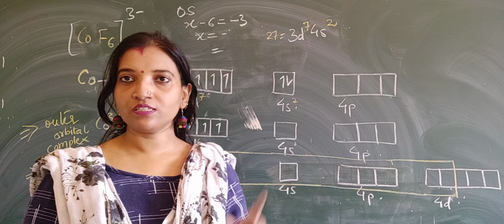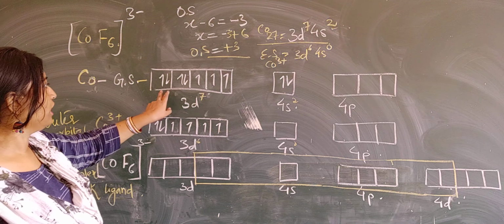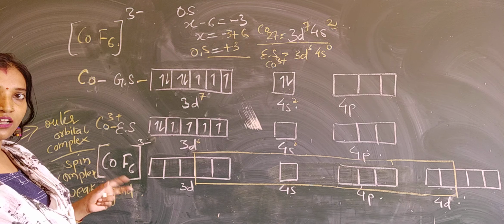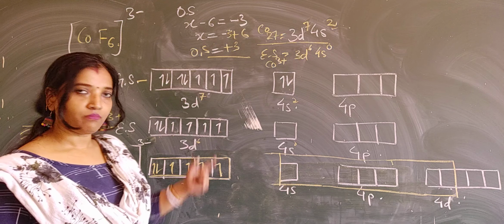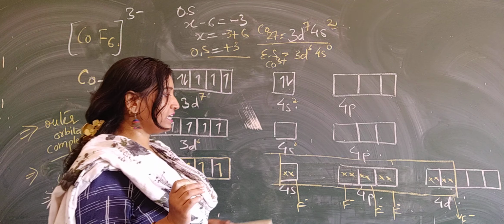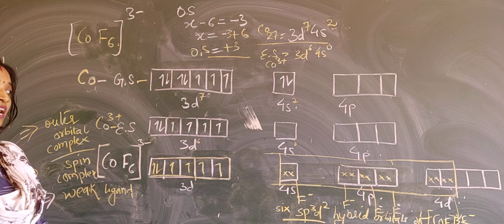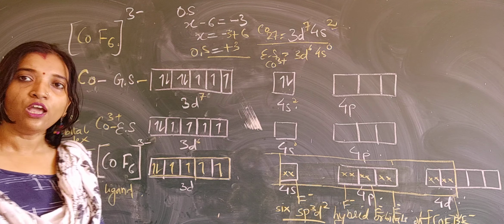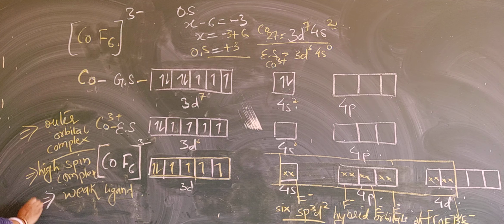Structure of hexafluorocobaltate (III)